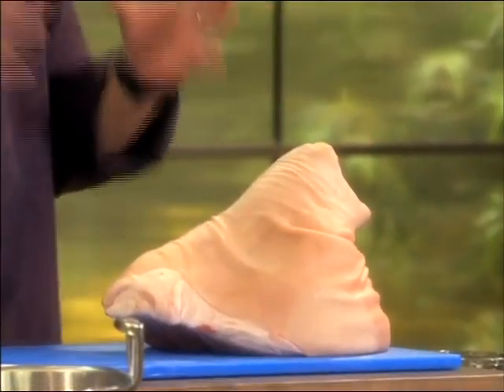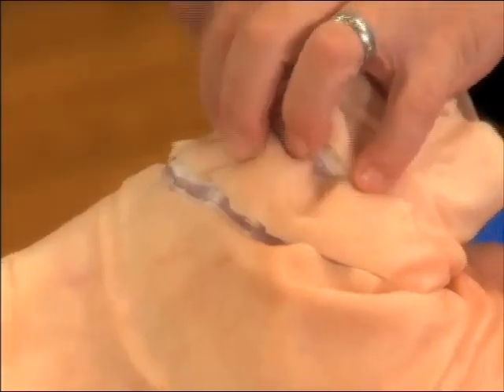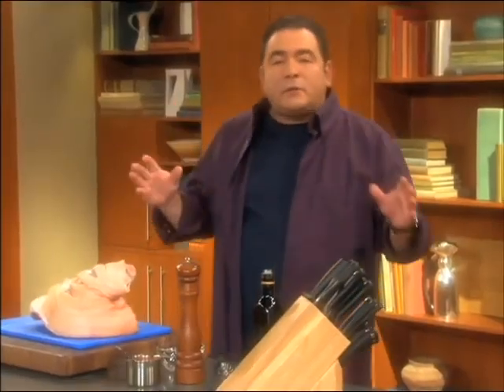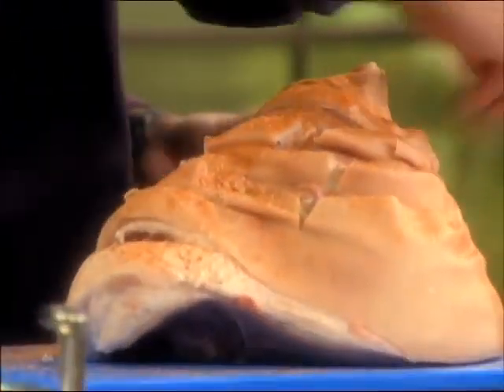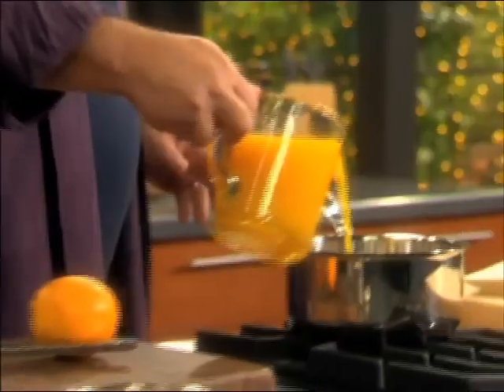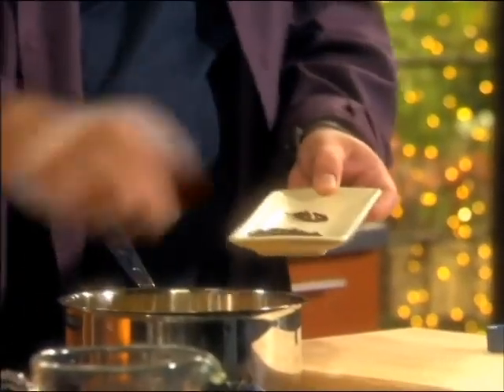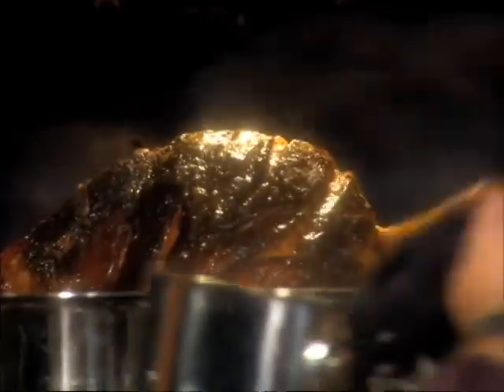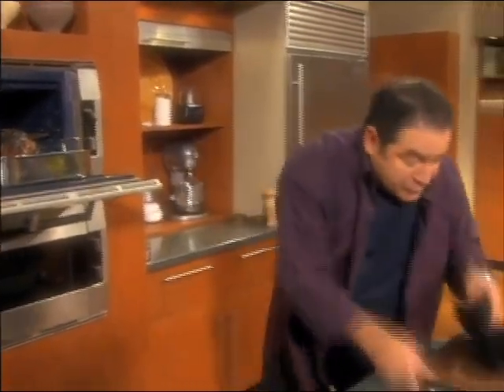Emeril’s Best Holidays – Holiday Ham| Emeril Lagasse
Scoring a ham helps to achieve both a beautiful presentation as well as optimal flavor. Follow along as Emeril glazes his Holiday Ham to perfection.